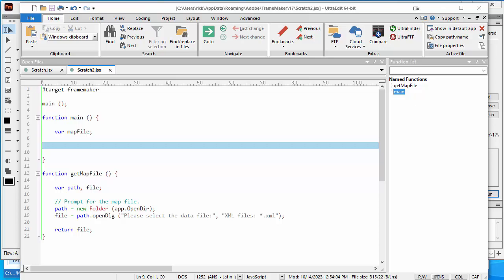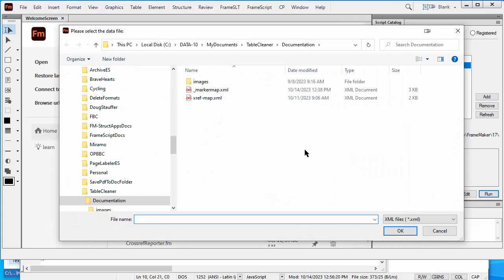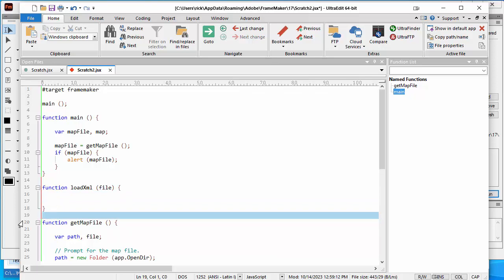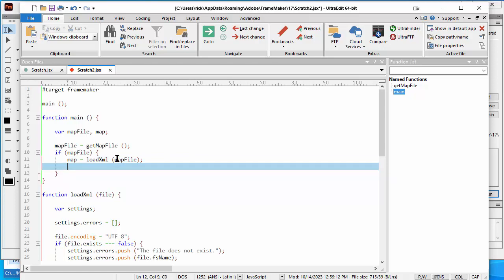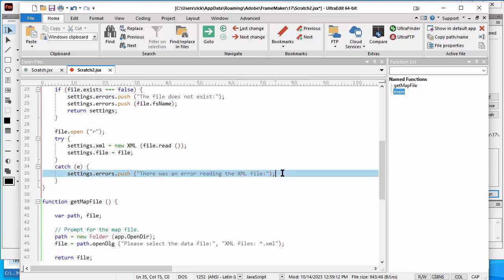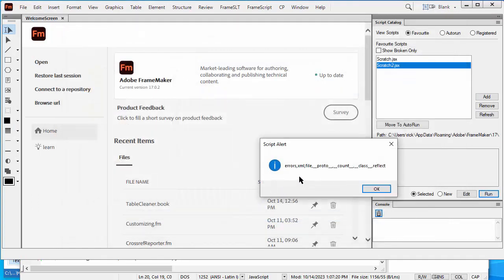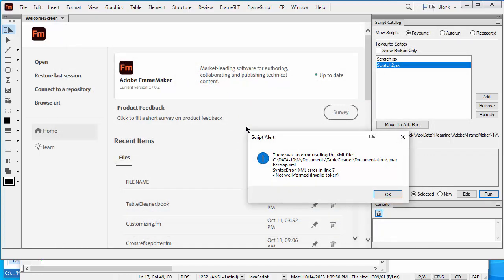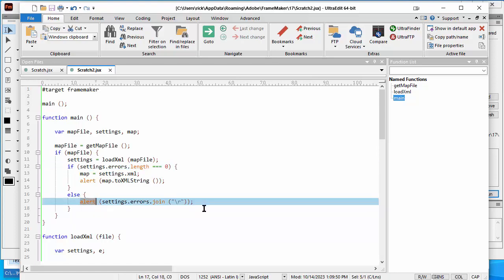FrameMaker ExtendScript XML Data Structures 07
Loading existing XML data from a file into an ExtendScript XML object.